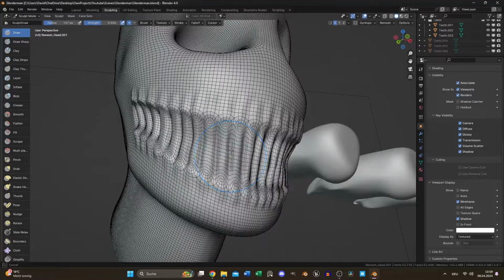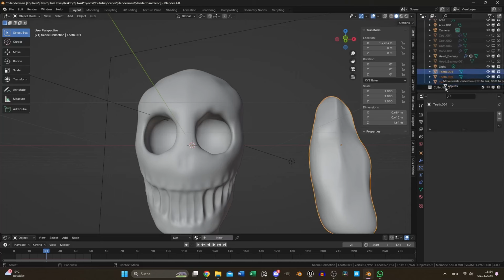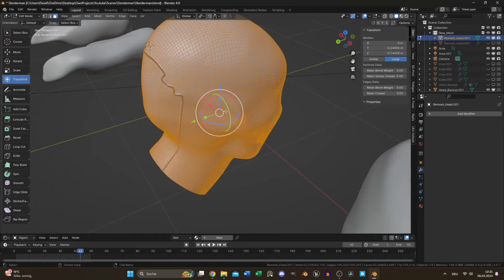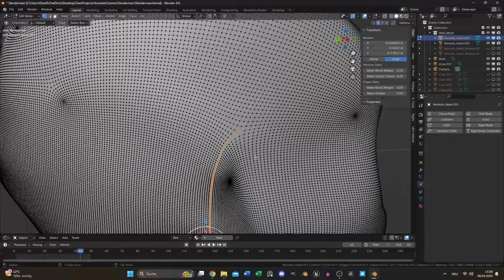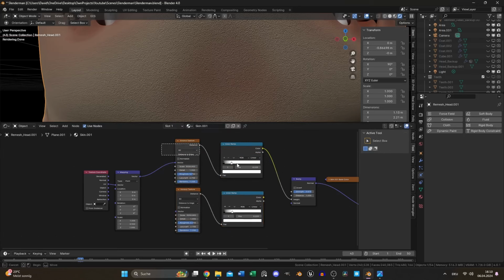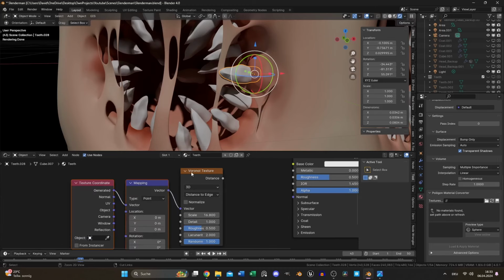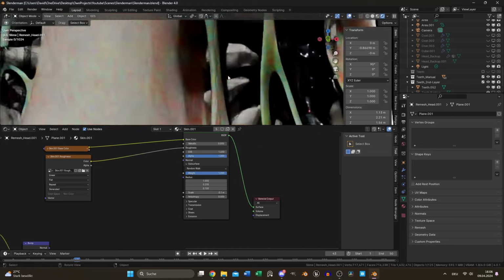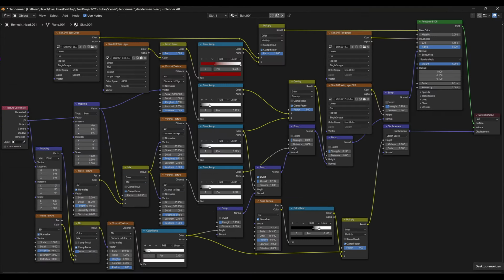How to create a Horror Character in Blender | Tutorial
I wanted to create a character incl modeling, sculpting, texture painting and so on. But the limitation is, everthing needed to be done in blender.
This is the result after 6h.

Chapters:
0:00 - Intro
0:11 - Scene Preparation
1:00 - Modeling
2:30 - Sculpting raw
4:15 - Retopology
8:25 - Sculpting clean
9:44 - Details!
11:51 - UV Unwrapping
13:16 - Skin Texture - Color Painting
15:30 - Skin Texture - Procedural Node Setup
21:33 - Slime
23:42 - Skin Texture - Roughness Painting
24:56 - Particle System - Transition
26:26 - Veins!
29:00 - Final Render (incl. Node Setup)